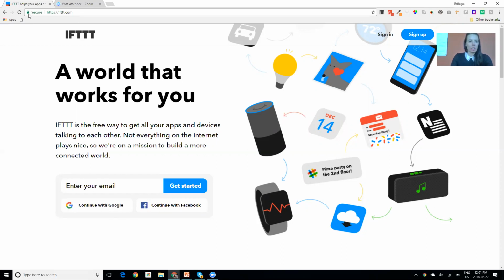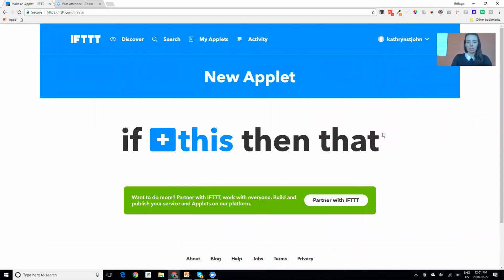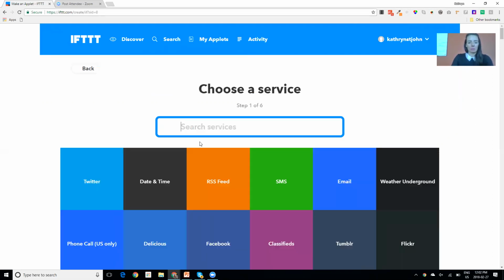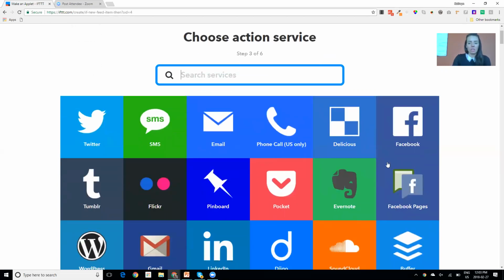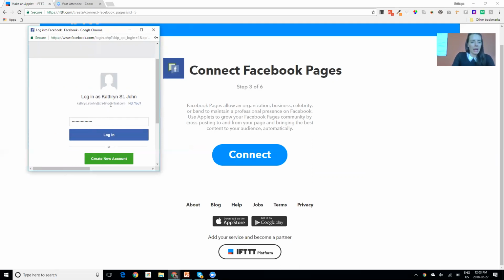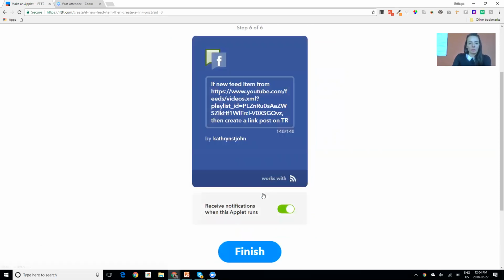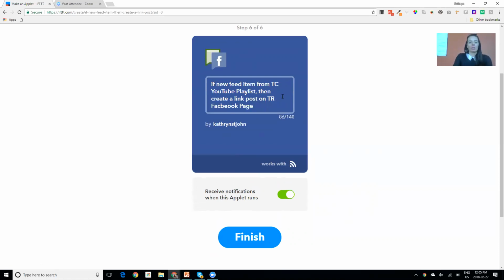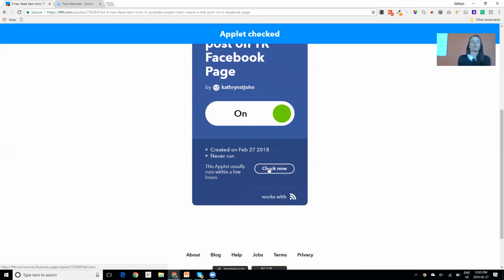Use IFTTT to automatically post TC videos from your YouTube to Facebook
Once you have automatically posted our TC videos to your YouTube playlist, you can automatically post those links to your other social media channels including your Facebook Page.